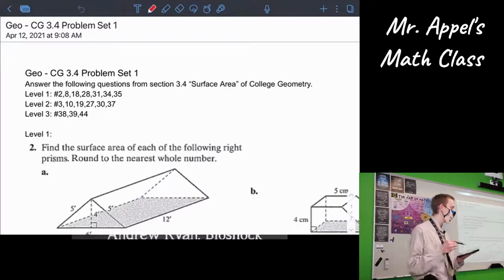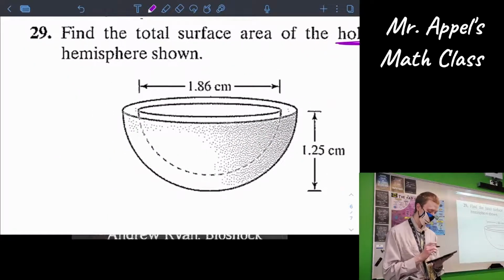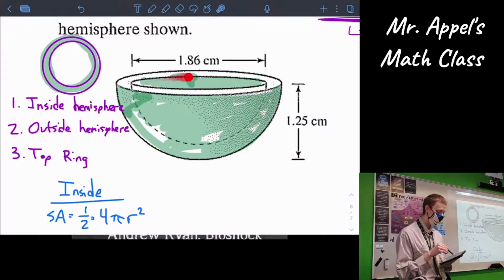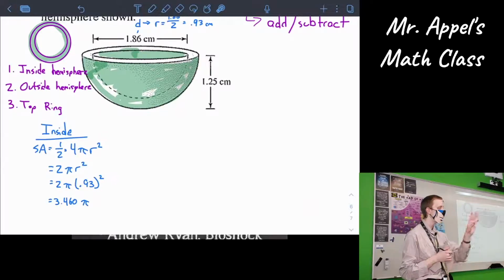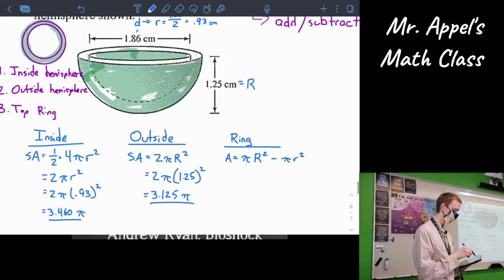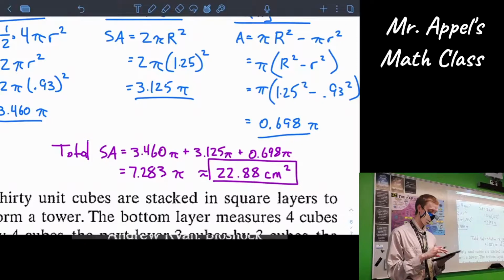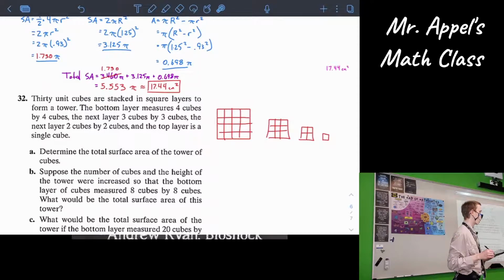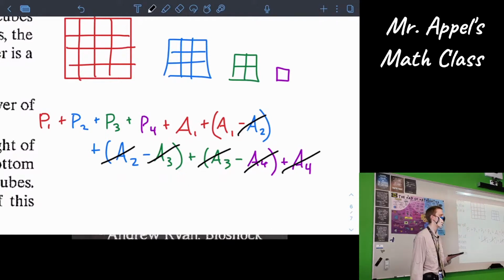MON 4/12/21 Geo 7